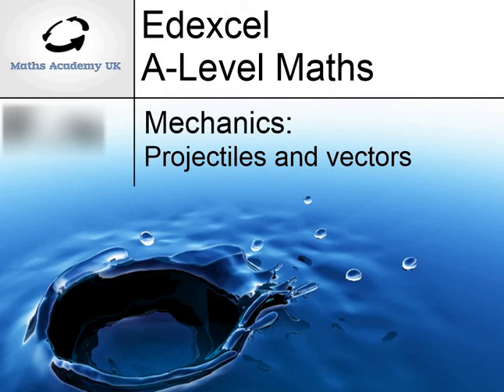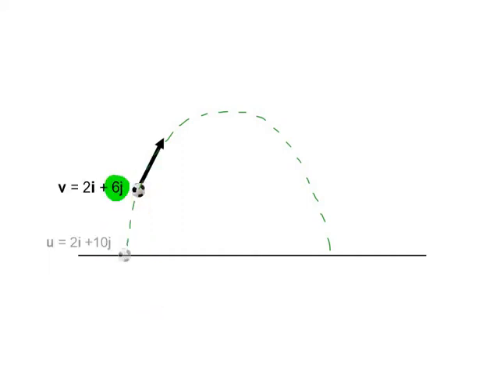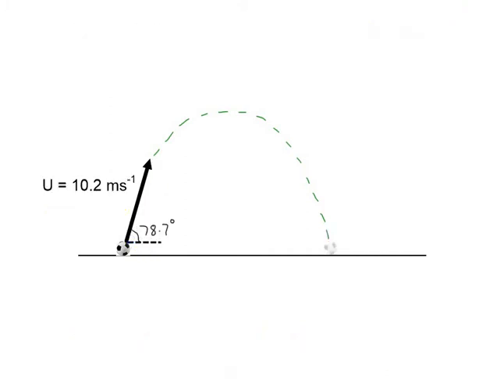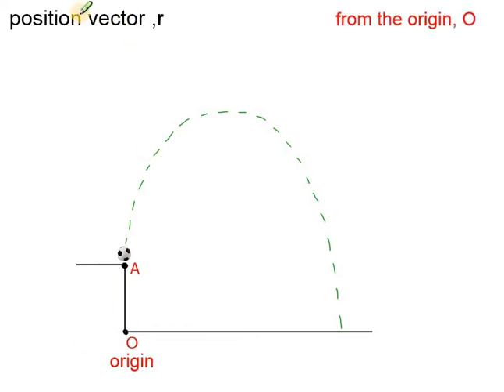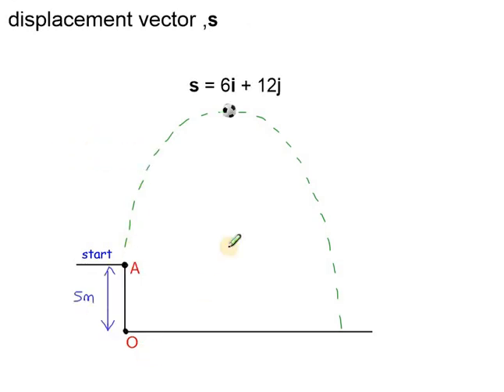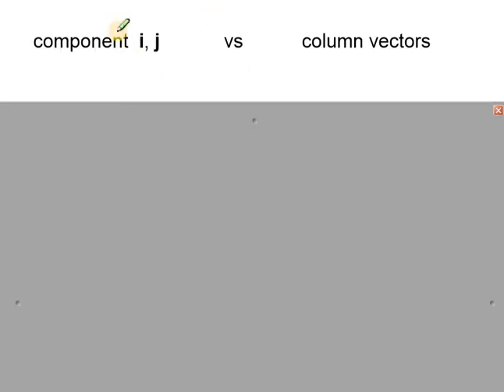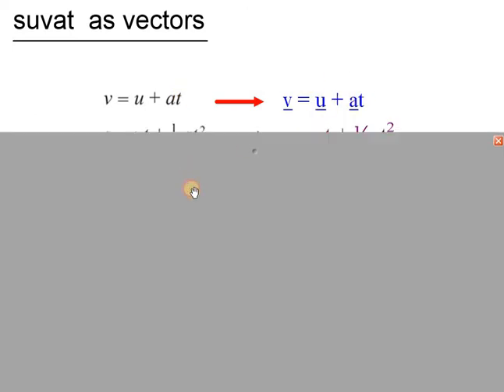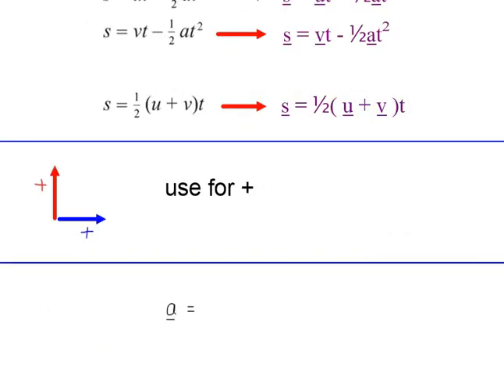Projectiles and Vectors - part 1